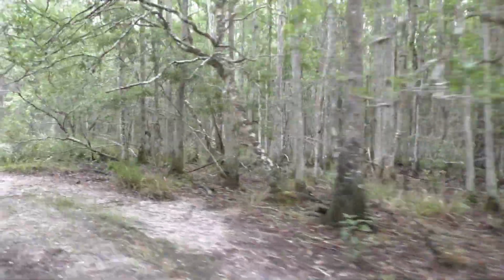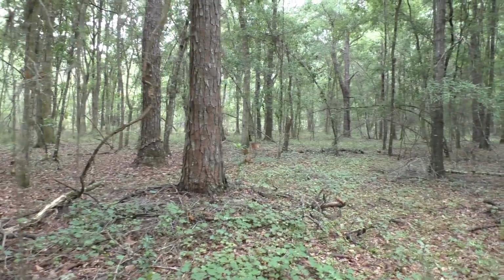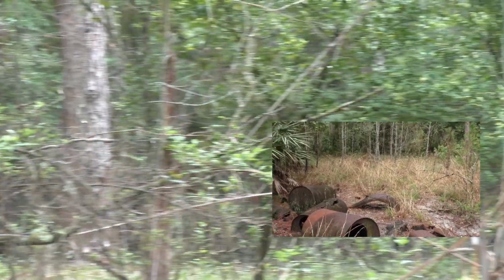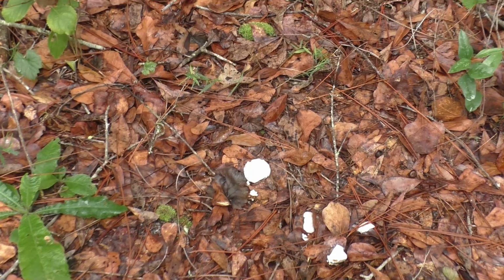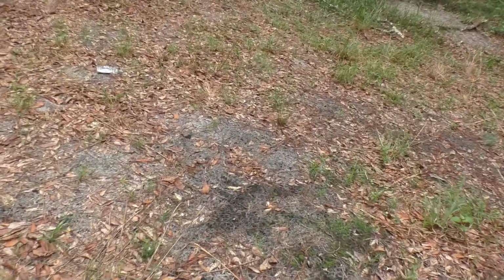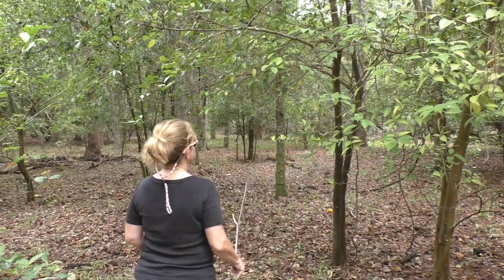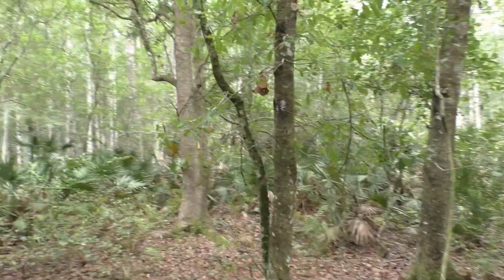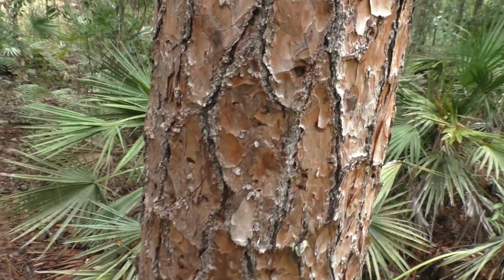Curious Findings from an AREA with REPORTED SIGHTINGS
We follow up with local viewers that found something they said they've never seen before.